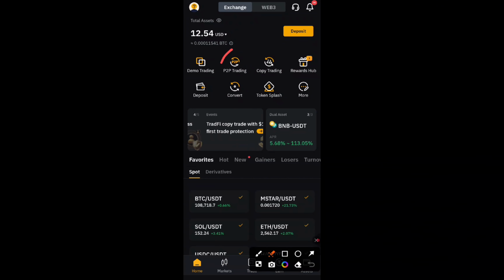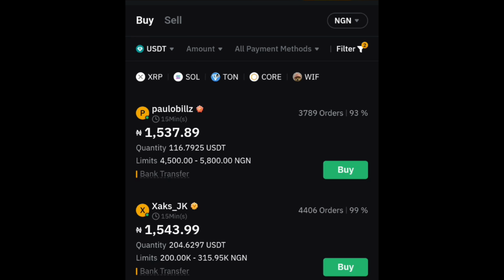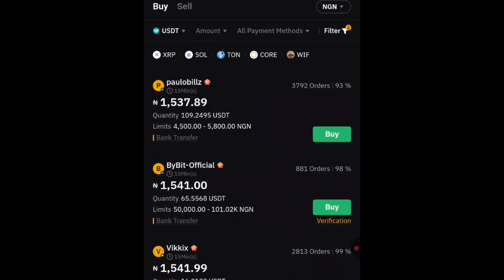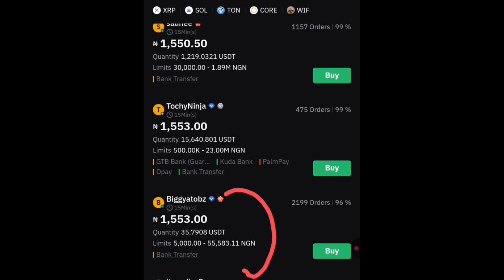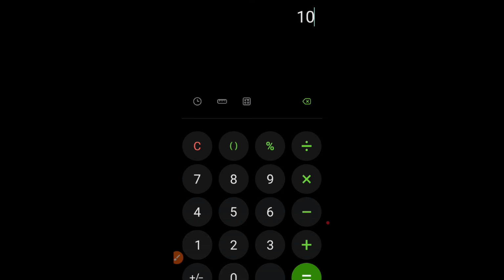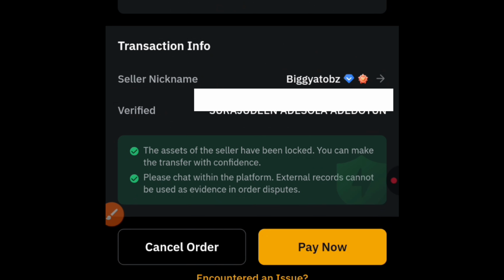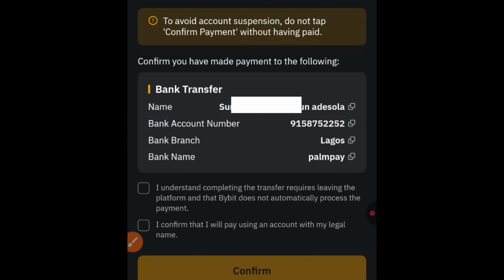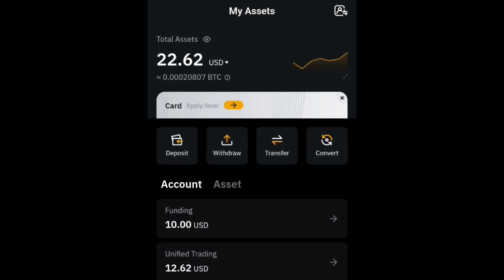how to buy usdt on bybit p2p in 2025! Fund your account to start trading Now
This video shows How to Buy USDT CRYPTO on ByBit p2p Trading!

to have access to fast information!